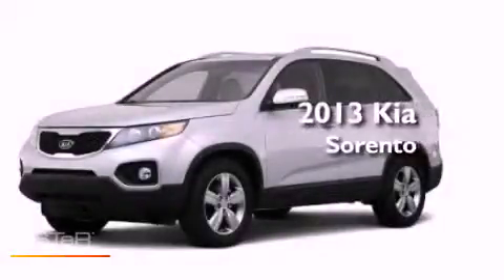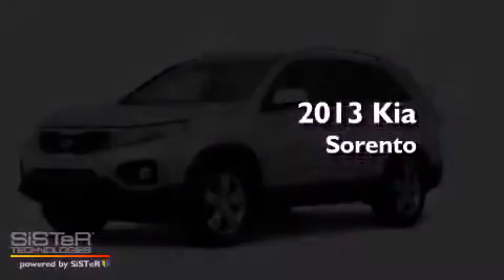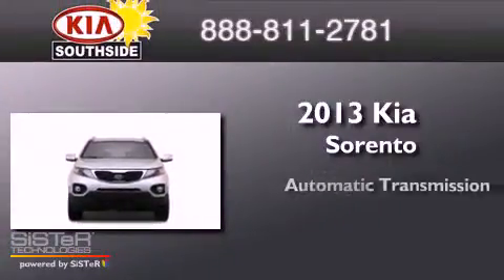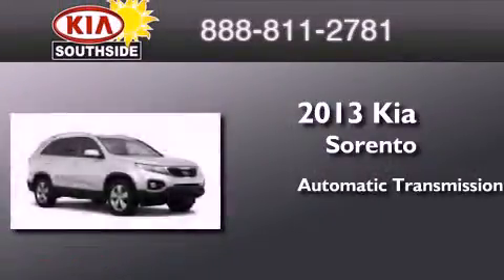2013 Kia Sorento Jacksonville FL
Year : 2013
 Make : Kia
 Model : Sorento
 Engine : 3.5 Fuel Injected6 Cyl.
 Trans . : Automatic
 Exterior : Black

 Interior : Beige

 9401 Atlantic Blvd.